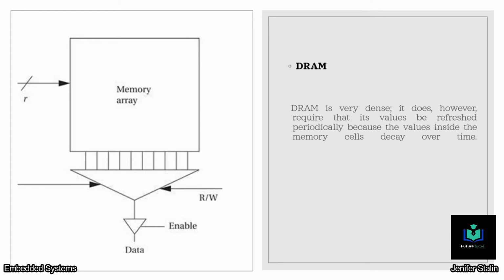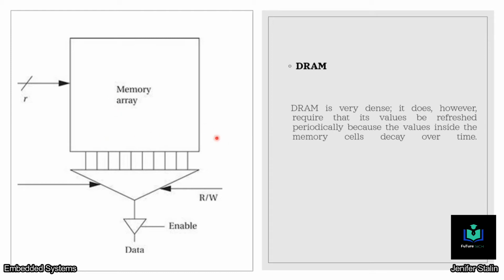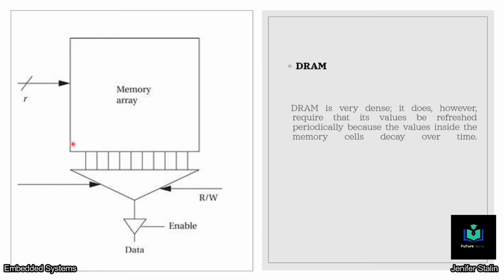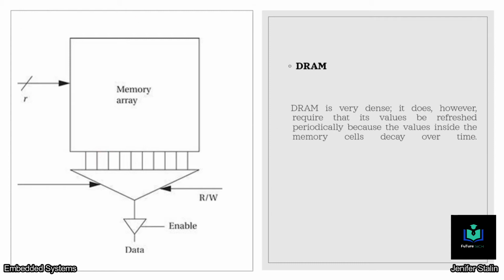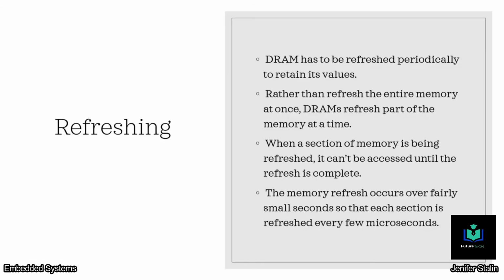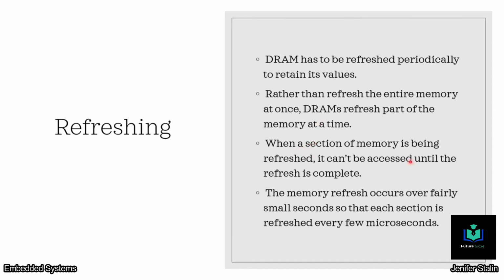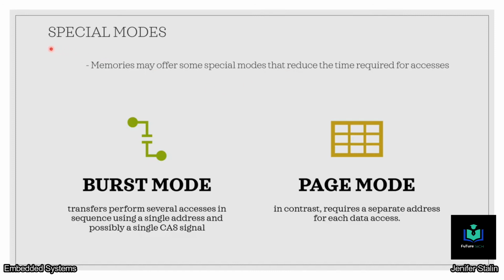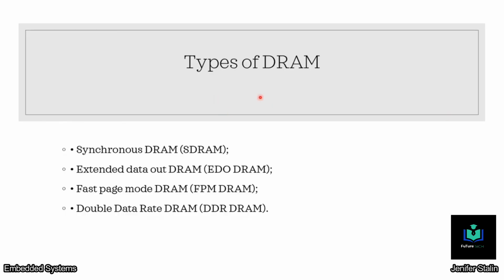Memory Devices and Systems